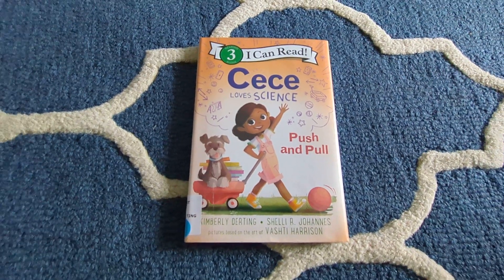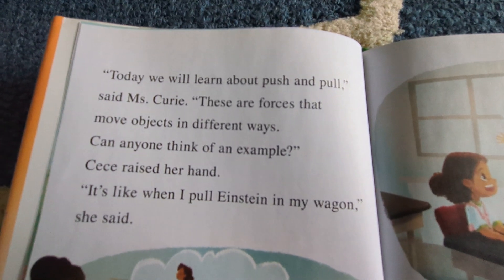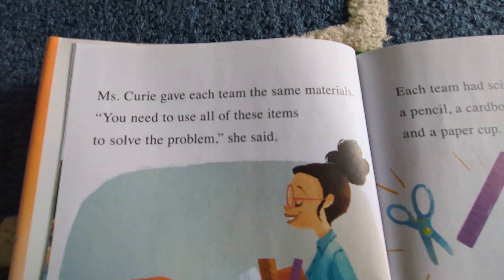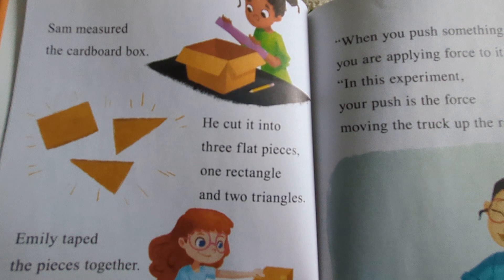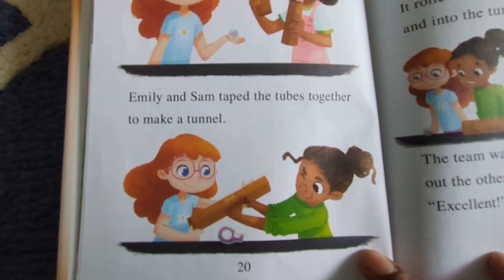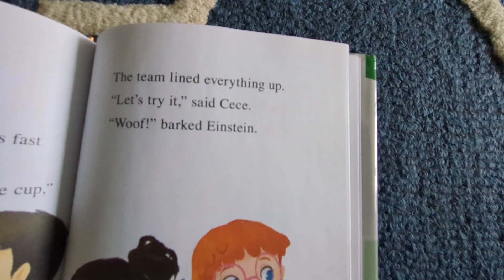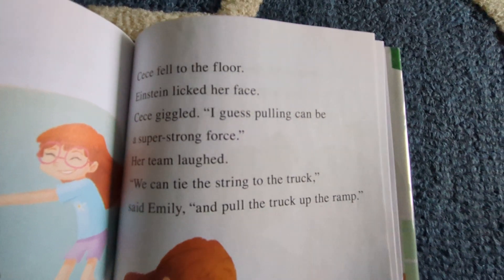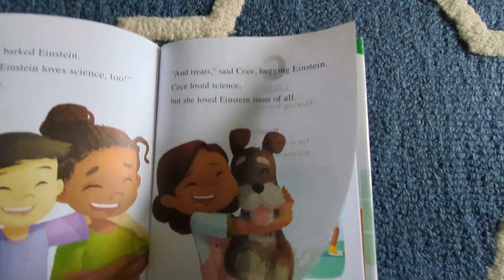Cece Loves Science: Push and Pull (I Can Read Level 3)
Cece loves science! In this STEM-themed Level 3 I Can Read! title, Cece and her friend Isaac learn about the opposite forces of push and pull, and use their new knowledge to create a treat dispenser for Cece’s dog, Einstein. Perfect for aspiring scientists, emerging readers, and fans of Andrea Beaty’s Ada Twist, Scientist.

Cece loves science—and experimenting! In this Cece Loves Science Level 3 I Can Read!, Cece’s teacher, Miss Curie, explains the opposite forces of push and pull. To demonstrate this concept, she divides the class into two teams. Each team must make a treat dispenser for Cece’s dog, Einstein, that uses both forces. Cece and her classmates rely on science, creativity, and teamwork—and they learn a lot along the way.

The Cece Loves Science books introduce readers to basic concepts of science, technology, engineering, and math, and are perfect for the classroom. This Level 3 I Can Read! focuses on basic scientific vocabulary and includes a glossary of terms and fun activities for readers to try on their own. A great pick for beginning readers!